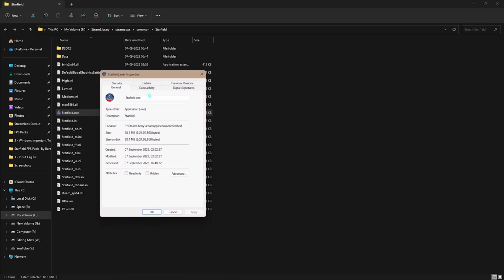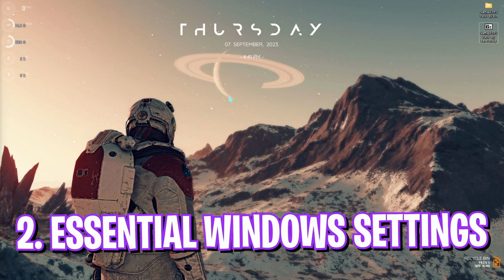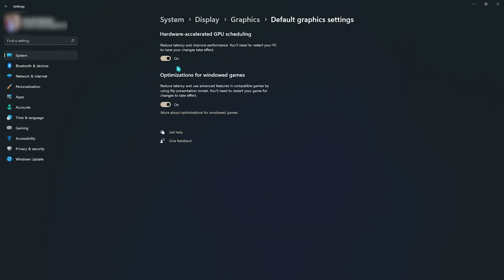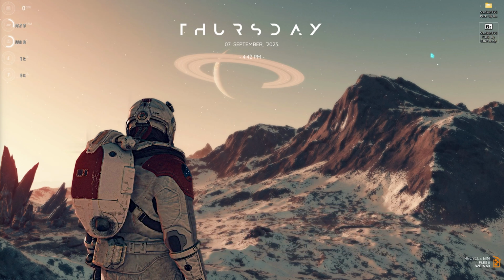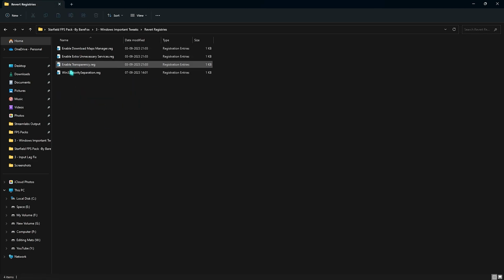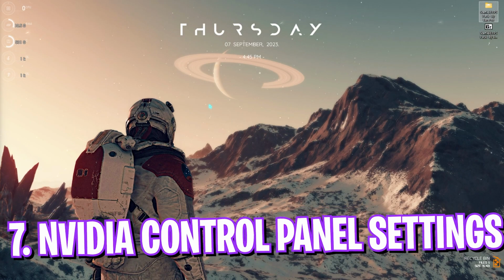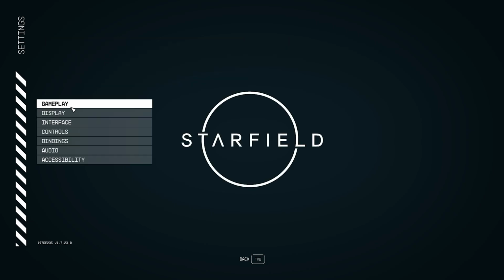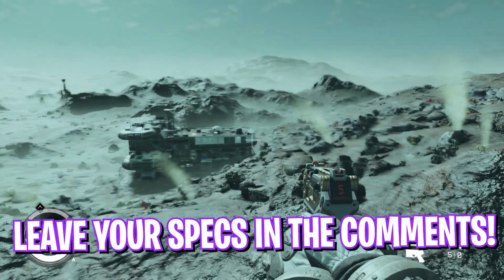Starfield: *BEST SETTINGS* for FPS and VISIBILITY on ANY PC!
Use GVGMall 25% Back to School Sale Code ：FOX25

▬▬▬▬▬▬▬▬▬ஜ۩۞۩ஜ▬▬▬▬▬▬▬▬▬
▬▬▬▬▬▬▬▬▬ஜ۩۞۩ஜ▬▬▬▬▬▬▬▬▬

🔽 Download Links 🔽

🔽 Timestamps 🔽
00:00 - Amazing Intro
00:18 - Compatibility Settings
00:56 - Best Digital GVGMall for Game Keys
02:04 - Essential Windows Settings
03:08 - Create a Restore Point
03:26 - Starfield FPS Pack
04:40 - Boot Configuration
05:01 - Disable Startup Apps
05:25 - Nvidia Control Panel Settings
06:06 - Best In-Game Settings
07:17 - Amazing Outro